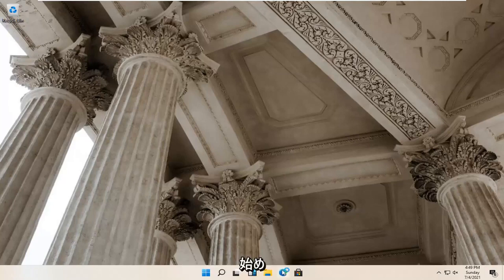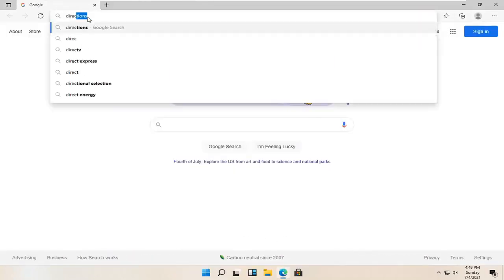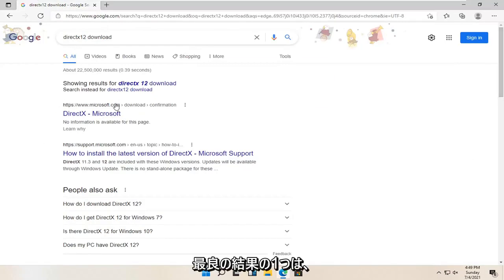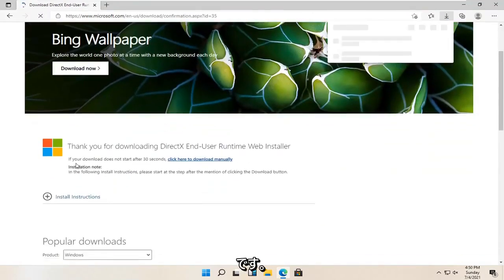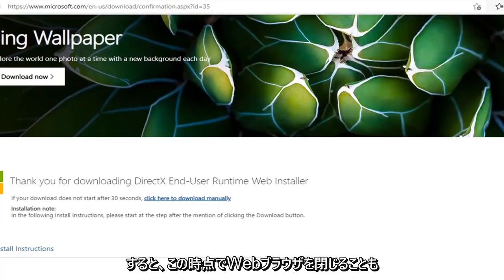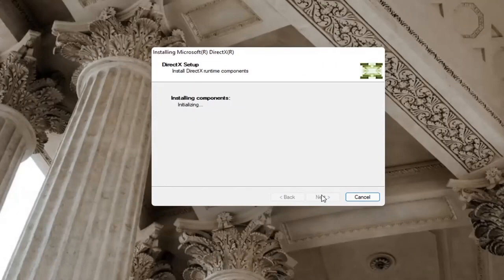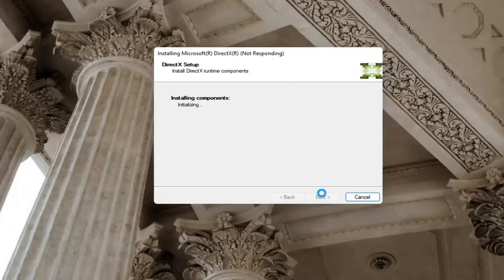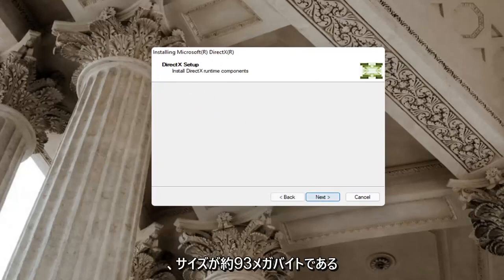Windows 11でDirectX 12をダウンロードする方法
Windows 11 および Windows 11 に DirectX 12 をインストールする方法 [チュートリアル]

DirectX は Windows の一連のコンポーネントであり、主にゲームなどのソフトウェアをビデオおよびオーディオ ハードウェアと直接連携させることができます。 DirectX を使用するゲームは、ハードウェアに組み込まれているマルチメディア アクセラレータ機能をより効率的に使用できるため、全体的なマルチメディア エクスペリエンスが向上します。

このチュートリアルで対処する問題:
DirectX 12 フォートナイト
DirectX 12 チュートリアル
DirectX 12 と DirectX 11 の比較
DirectX 12 ウォーゾーン
DirectX 12 フォートナイト クラッシュ
DirectX 12 amd ダウンロード windows 11
DirectX 12 ボーダーランド 3
DirectX 12 バトルフィールド 5
DirectX 12 互換グラフィックス
DirectX 12 互換のグラフィックス カード
Windows 11エラーのDirectX 12ダウンロード
DirectX 12 ダウンロード ウィンドウズ 11
DirectX 12 ダウンロード Microsoft Windows 11
DirectX 12 ドライバー

DirectX 12 は、ゲームやビデオ グラフィックをレンダリングし、オーディオを再生するための Microsoft のマルチメディア API (アプリケーション プログラミング インターフェイス) です。この API は主に Windows 11 用であり、古い DirectX 11、11、および 9 バージョンもサポートしています。

Windows 11 には、DirectX 12 を有効にするための特定のオプションは含まれていません。ただし、最新の DirectX 12 バージョンがインストールされていることを確認するためにできることがいくつかあります。

さらに、一部のゲームで DirectX 12 を有効にするために、特定のゲーム内設定を構成する必要がある場合もあります。